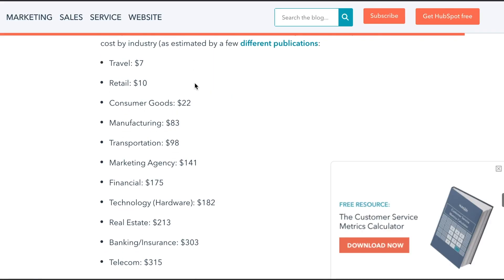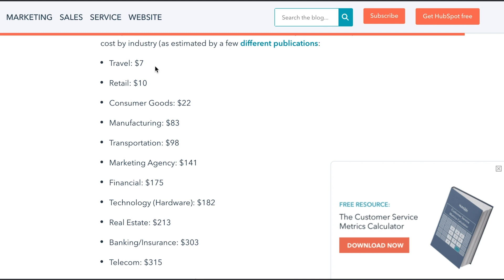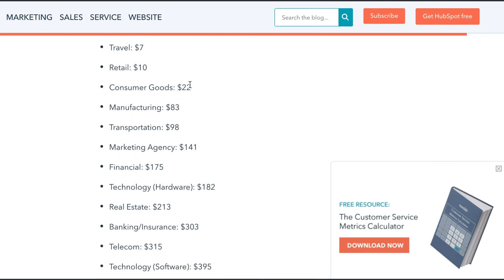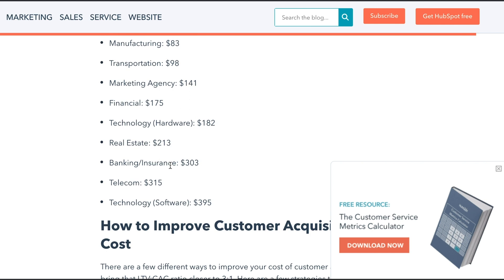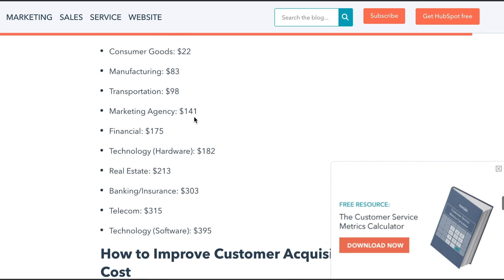Is your business profitable? Know your Customer Acquisition Cost - Amy Walker Consulting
Is your business profitable? Know your customer acquisition cost by watching this video today!  I dive into what is customer acquisition cost,  what is included in customer acquisition costs and I will give the cost of customer acquisition examples.  It's important to know your CAC meaning in marketing so you can know when you are experiencing a high customer acquisition cost versus what is a normal customer acquisition cost! Click to watch today!

Want to grow your online business even faster and perfect your sales and marketing funnel?

Go do it.

Get a hold of me everywhere.

I'm Amy Walker, founder of Amy Walker Consulting and creator of The Ultimate Sales and Marketing Scorecard.

If you are looking for the best digital marketing, video marketing, or social media marketing tips to grow your online business or learn how to earn money online, you're in the right place!

Throughout my career, I've used social media, digital marketing, content marketing, copywriting, and video marketing to get my message out to millions.

Take it from me, personal branding isn't a game of chance! If you're wondering how to grow your online business, or any business, and want concrete action oriented videos, you're in the right place! This is more than motivation... it's your message, your business, and your chance to make a difference.